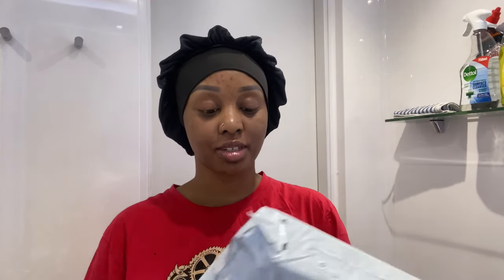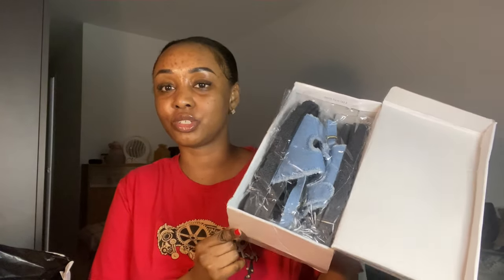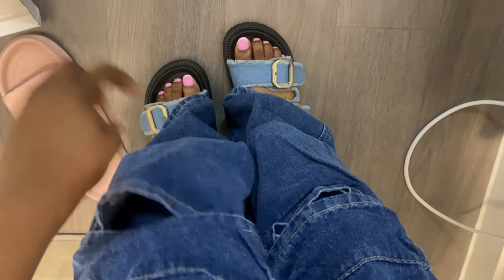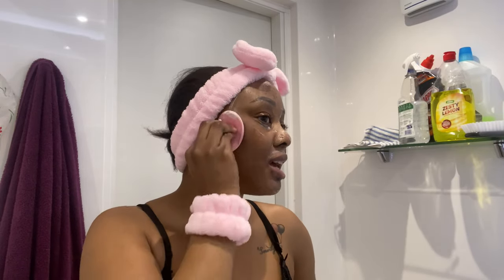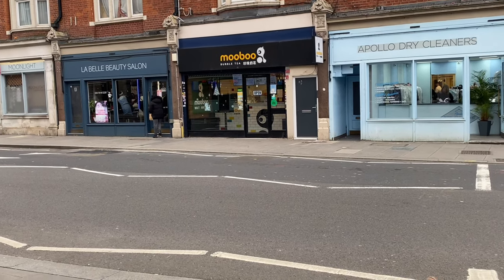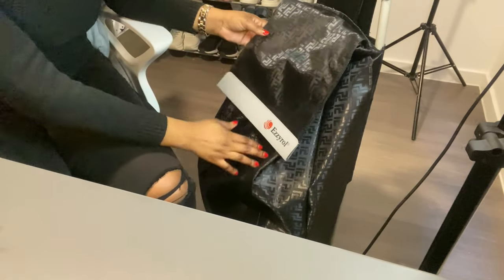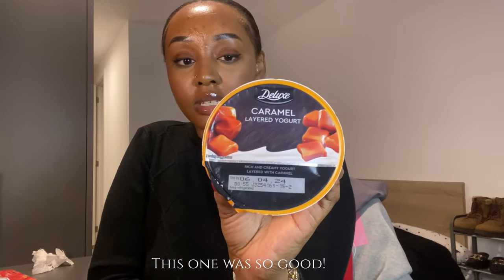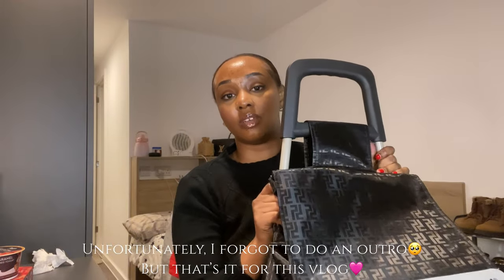VLOG | This man got me something for once! Bobba tea honest review | BIG GIRL purchase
Hi guyssss👋
Thank you so much for clicking on today’s video. I hope you enjoy!

SHEIN HAUL

Fashion Blue Sandals For Women, Buckle Decor Flatform Slingback Sandals

SHEIN EZwear High Waisted Flap Pocket Cargo Jeans

2-In-1 Hair Straightener And Curler Comb Hair Straightener Curling Iron Hot Tools Curling Iron Heated Styling Iron Brush Gift For Women Travel Home Salon

Extra Long Curly Ponytail Synthetic Hair Extension